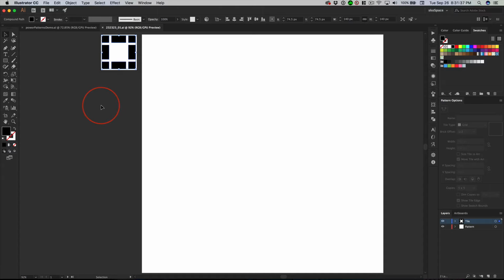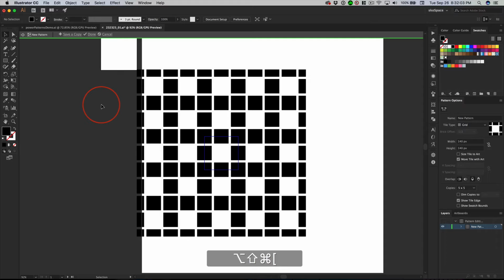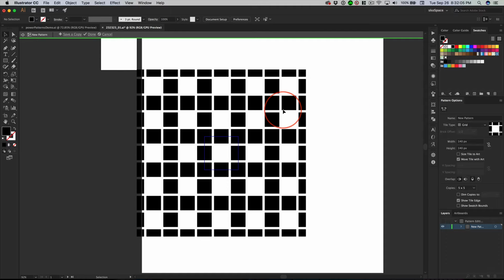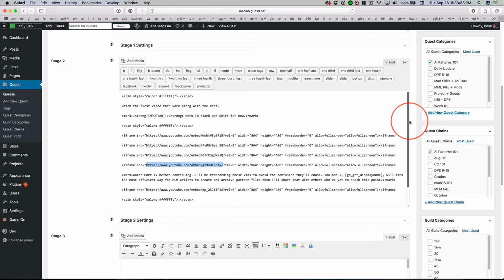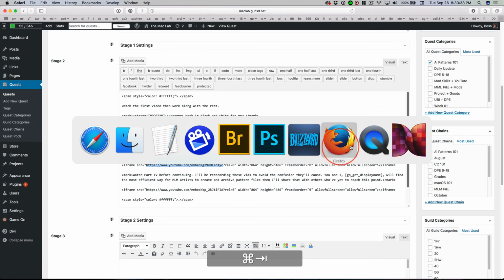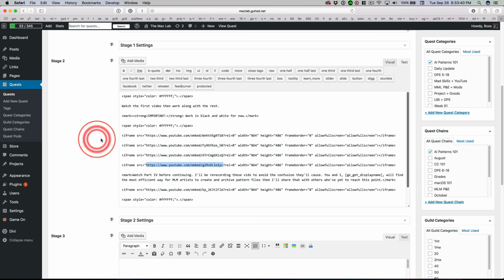MLM Pattern Production Part IV: Create & Name First Pattern